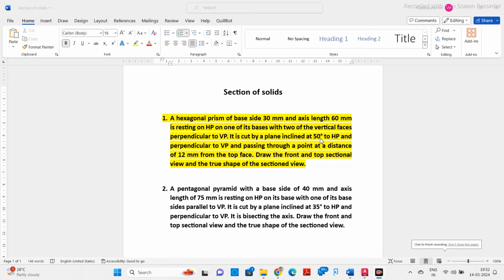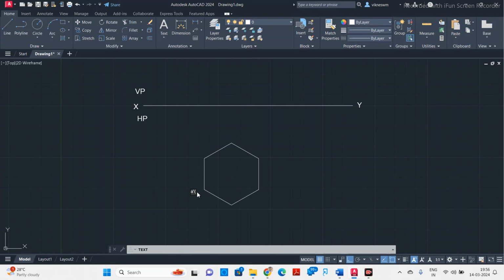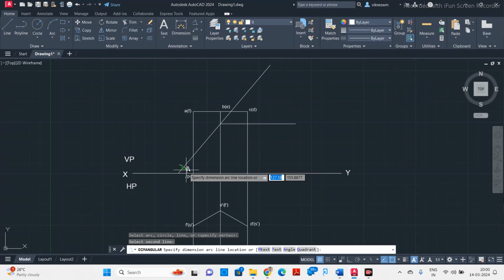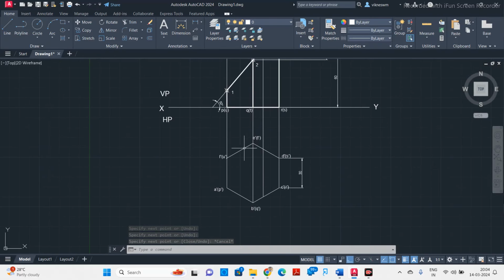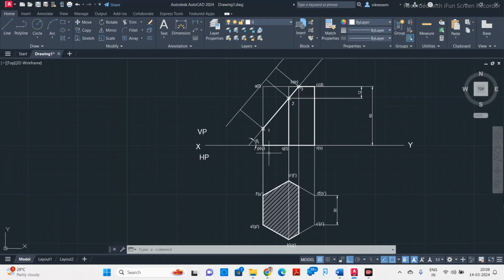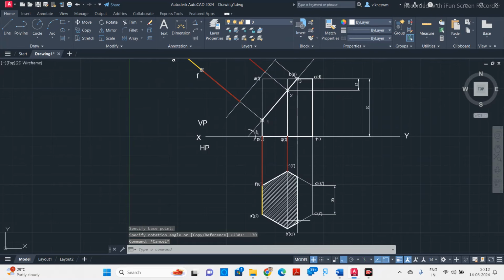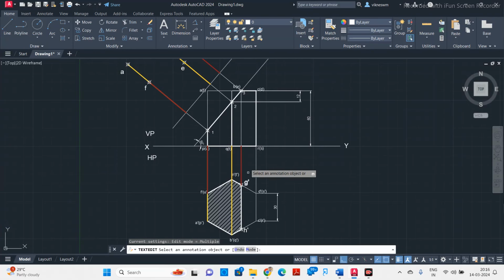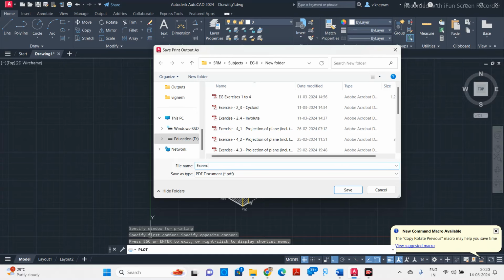Section of Solids 2 || AutoCAD software || Hexagonal Prism || Cut plane inclined to HP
This video explains how to draw the sectional top, front, and true shape of the section of a sectioned solid.